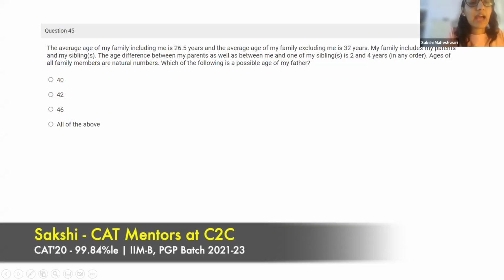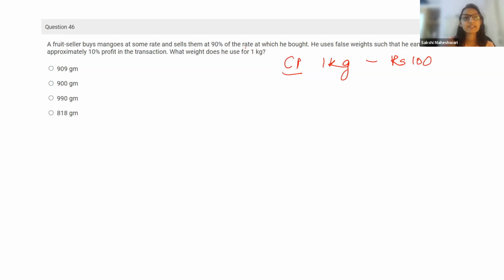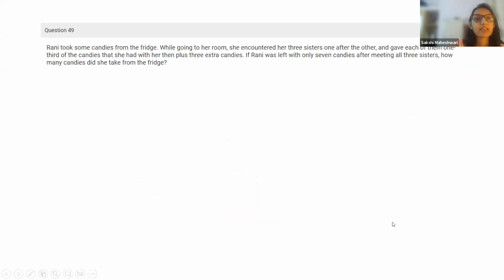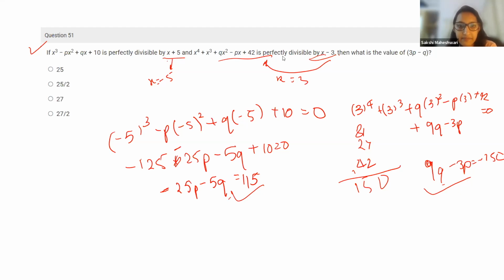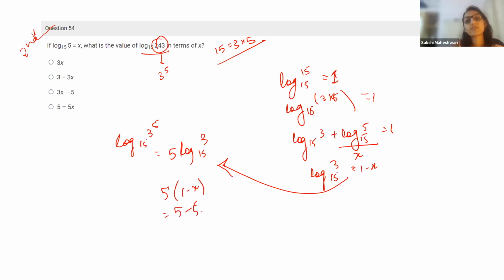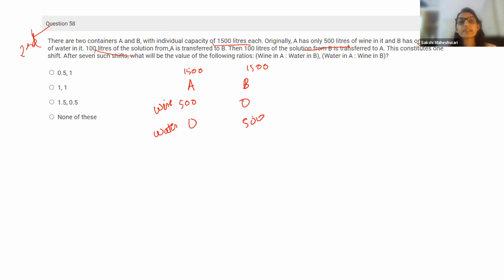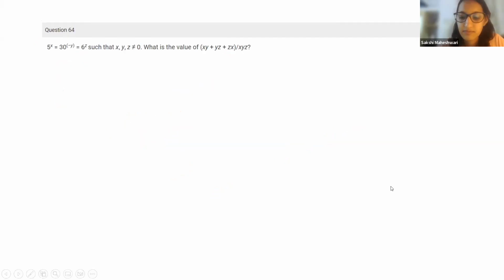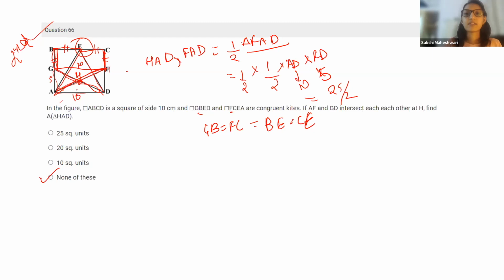How a 99.84%ler Solves Quants | C2C MASTERCAT - 1 Quants Analysis | CAT Quants Strategy